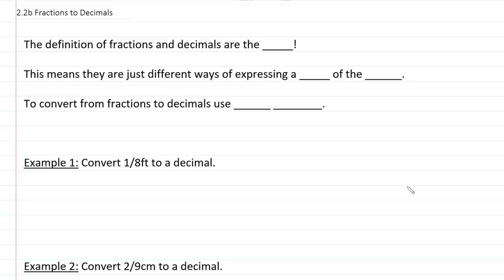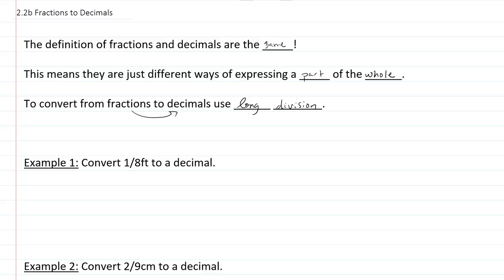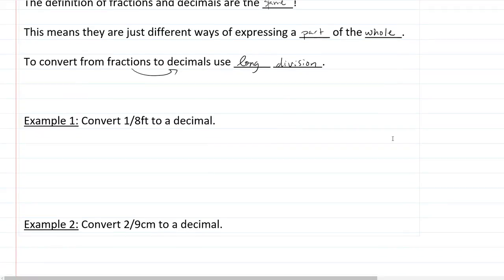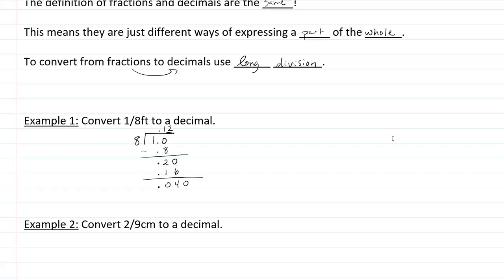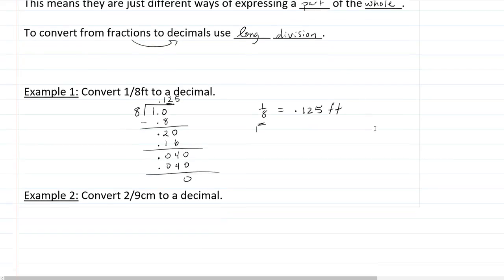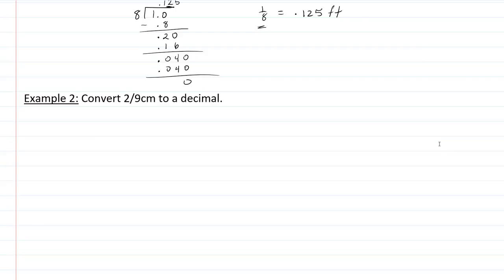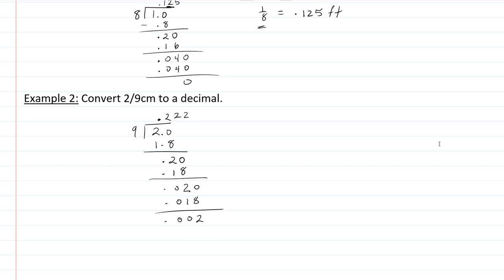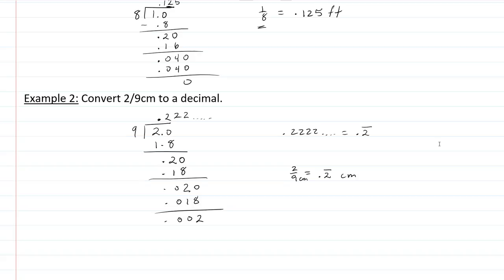Auto 2.2b Fractions to Decimals